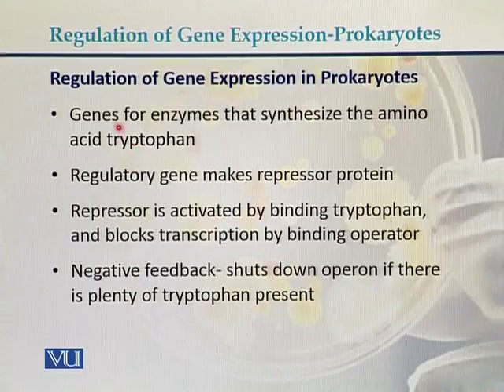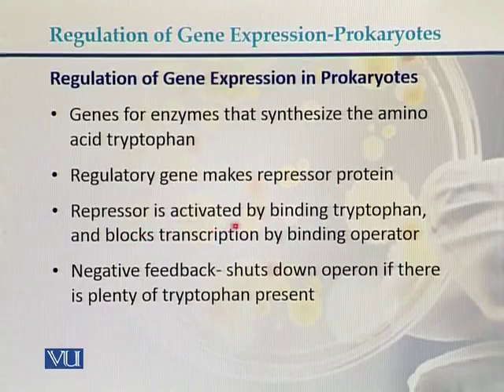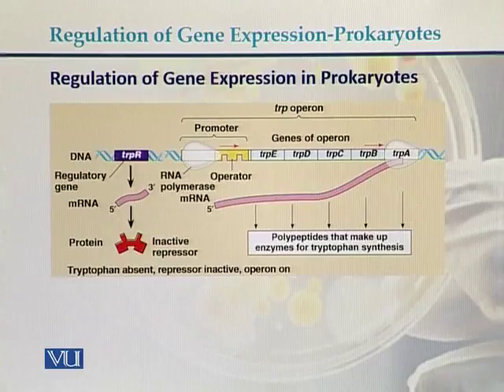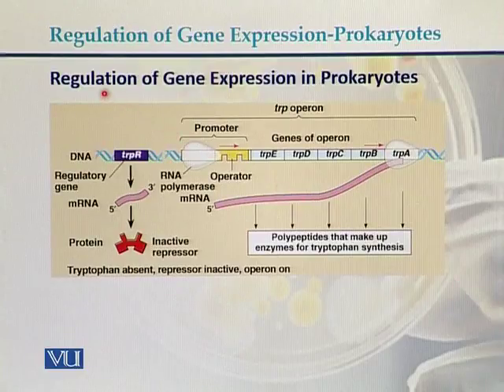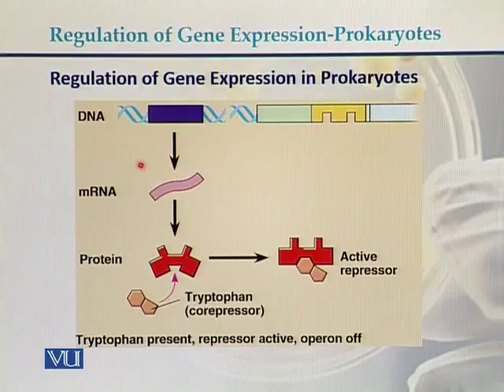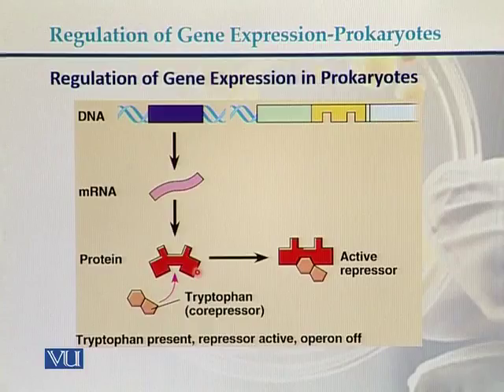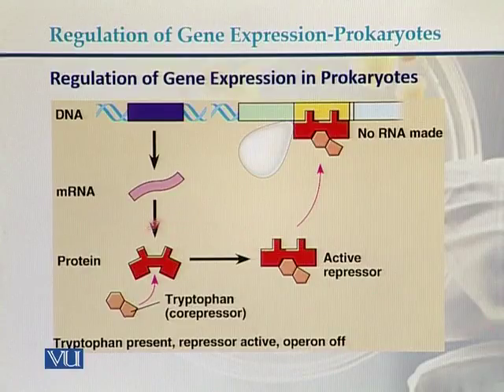BIO502 Topic128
Course Code: BIO502
Course Name: Genomics
Instructor: Dr. Jamil Ahmad, Post Doctorate (WHO-IARC, Lyon, France)
Topic: